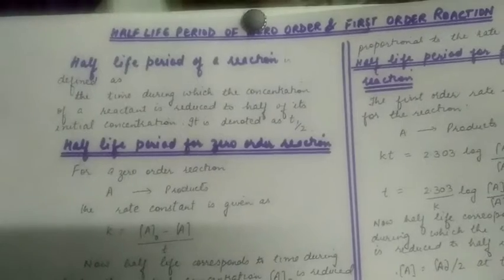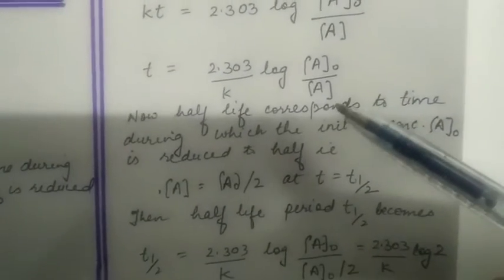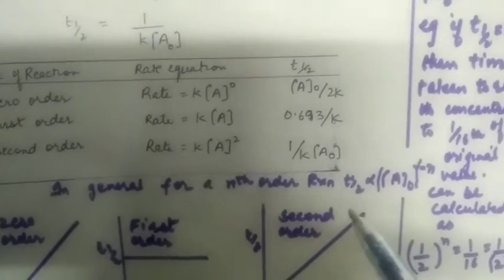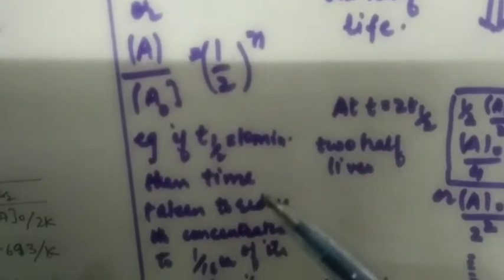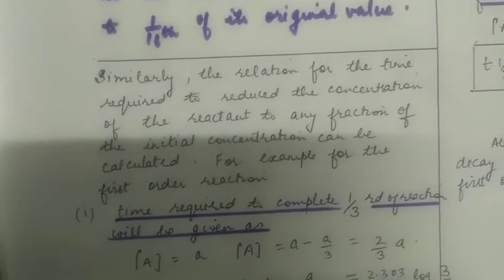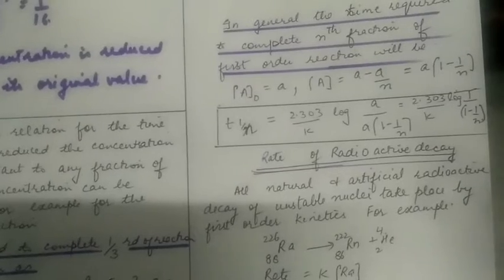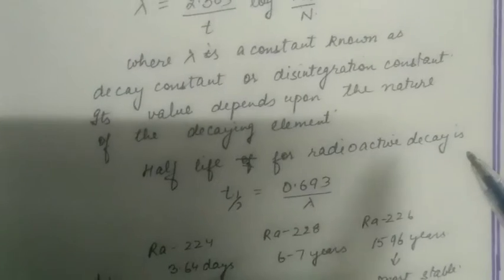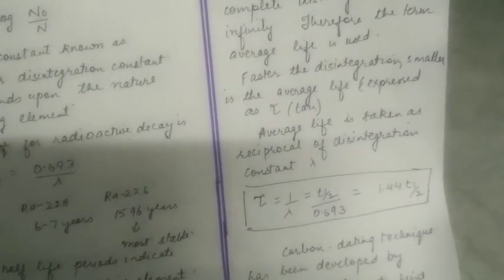Half life period for zero and first order reaction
Half life period for zero and first order reaction hello I am Bindu Dhadwal.I am a lecturer in Chemistry for the last 27 years. My aim is to simplify the concept of chemistry for students preparing for boards neet and JEE mains .In this video we talk about the half life period for zero and first order, disintegration constant, amount of substance left after n half lives, time taken for a reacted to reduce to a particular fraction, decay constant and average life. The link for other videos of this chapter is given below